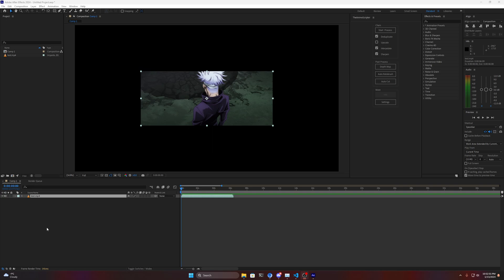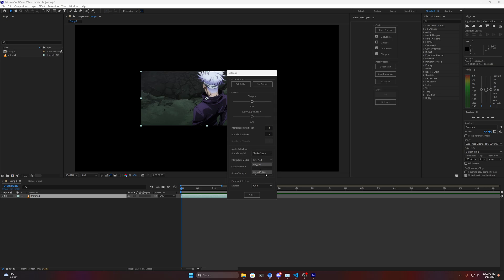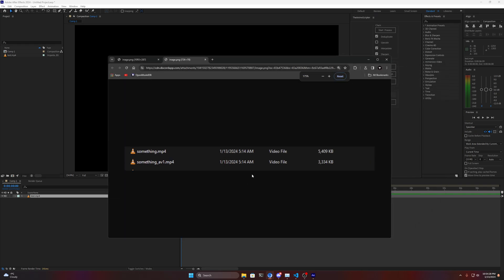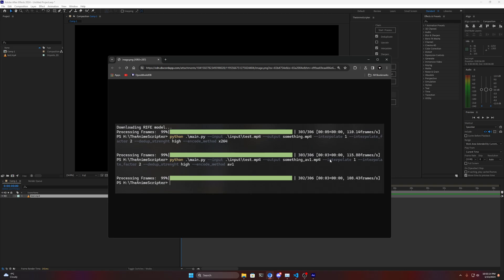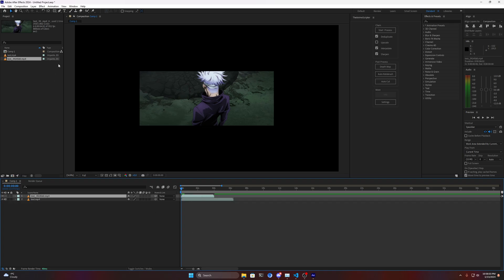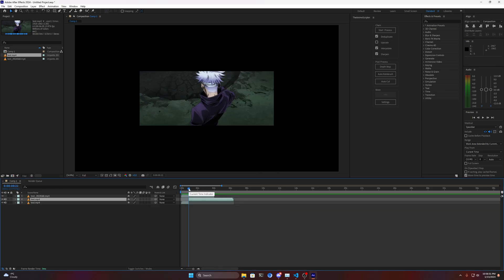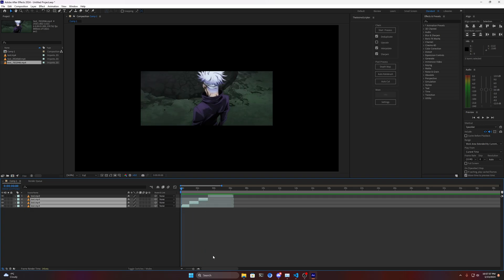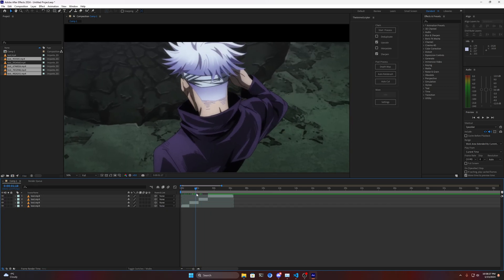Upscaling And Interpolating Done Right In After Effects | The Anime Scripter | 0.1.6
Changelog:
- Performance Improvements, upwards of 40% faster
- BugFixes
- Multi Layer Support, upscale interpolate and deduplicate multiple layers all at once.
- New Interpolations Models
- New Encoding Options